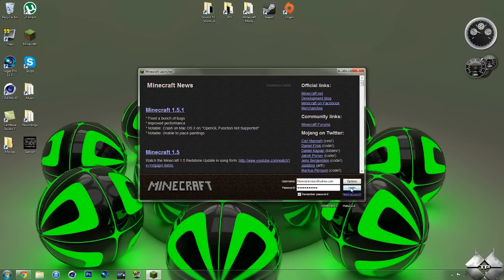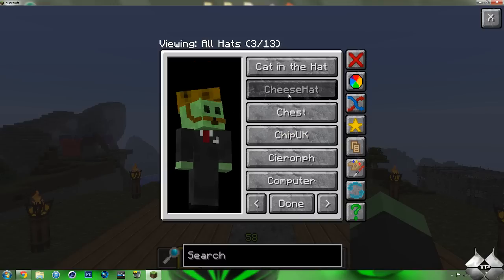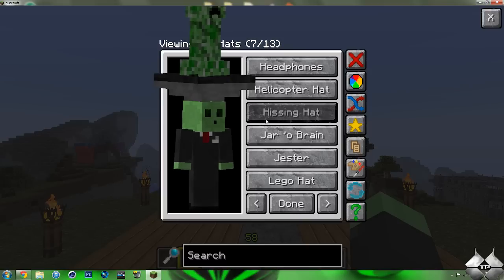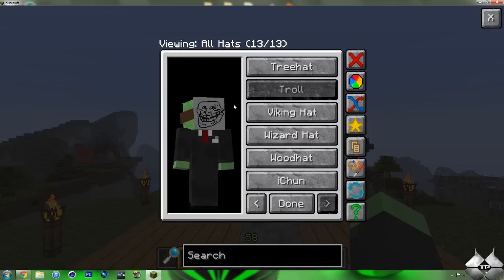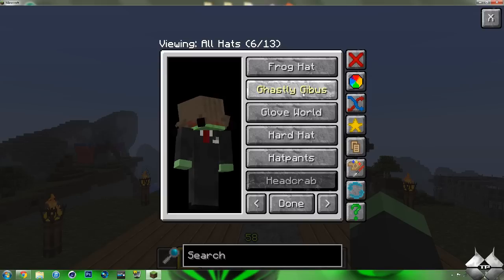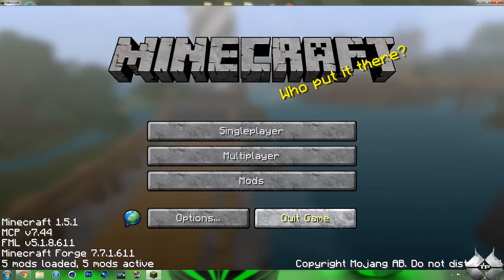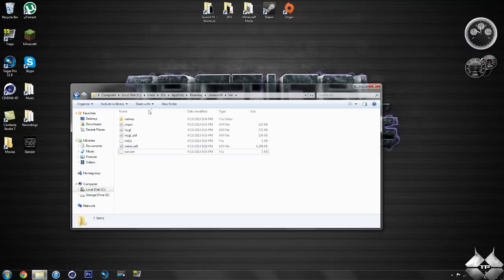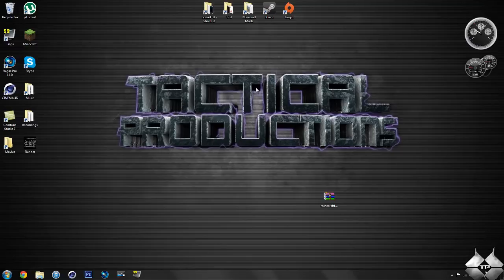Minecraft 1.5.1 - How To Install The Hats Mod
The Hats mod adds 78 hats to minecraft! All of the hats are awesome 3D models ranging from pokemon to Doctor Who!